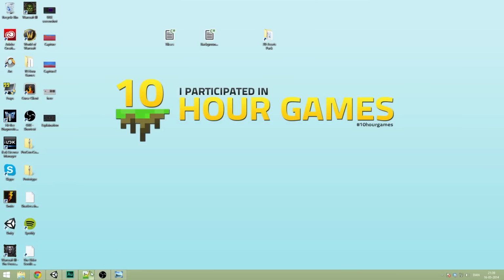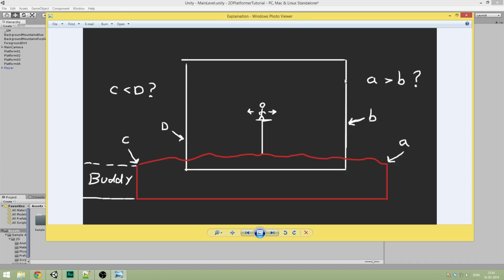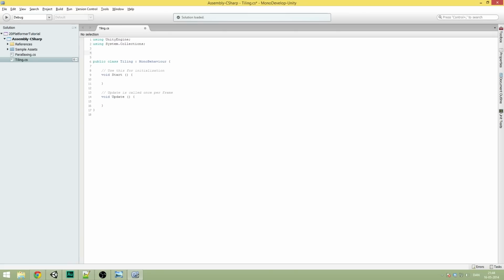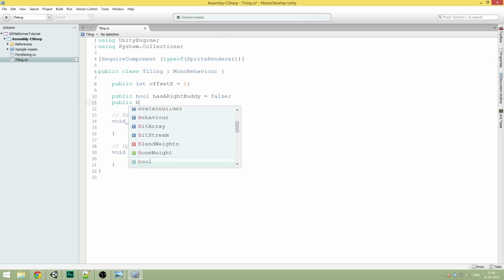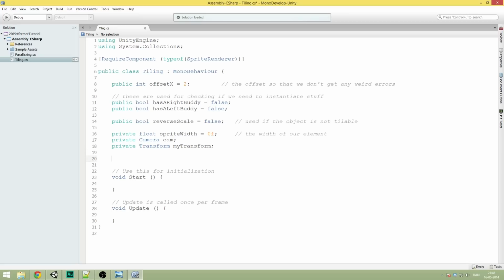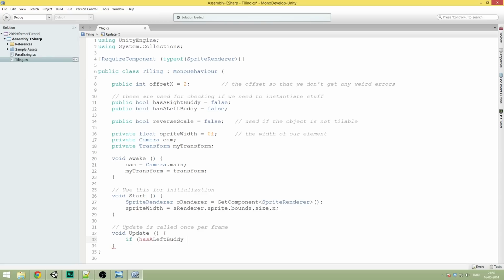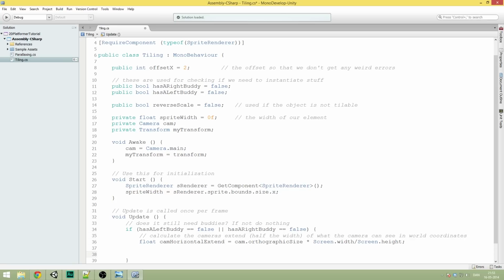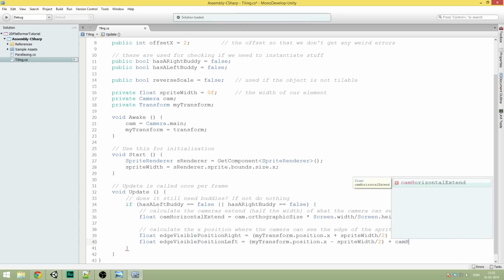4A. How to make a 2D Platformer - Tiling - Unity Tutorial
In this video we make the foreground and background elements procedurally tile giving the player the abillity to infinitely explore the level.